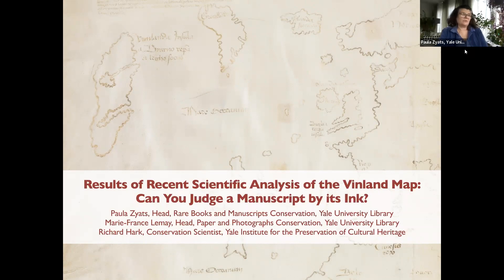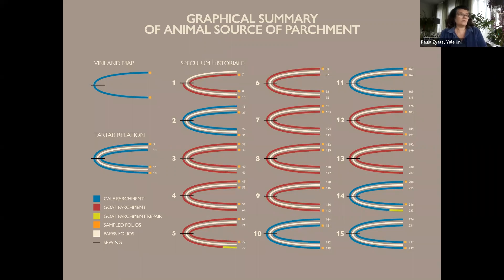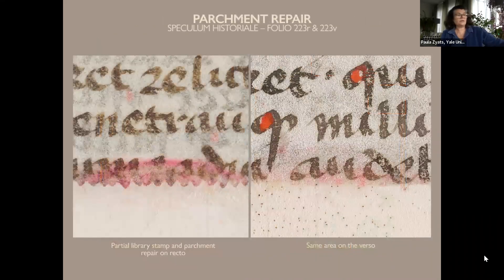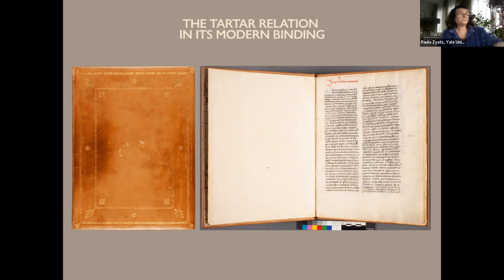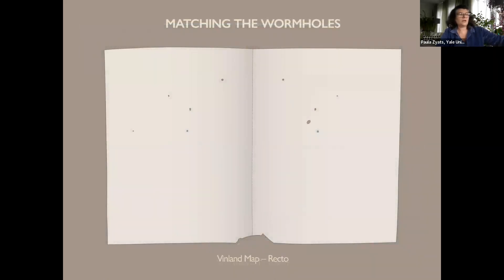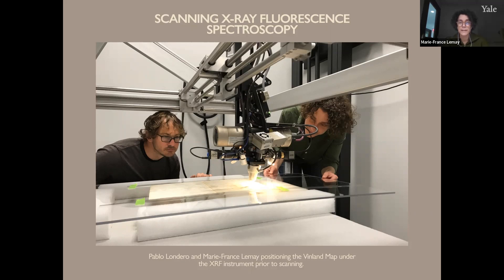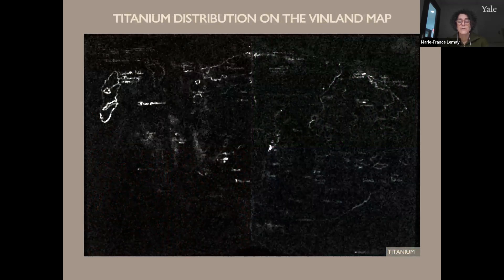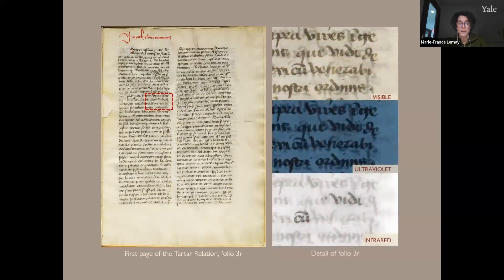Results of Recent Scientific Analysis of the Vinland Map - Mondays at Beinecke, November 21, 2022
Richard Hack, Marie-France Lemay, and Paula Zyats discuss the Vinland Map in conjunction with the current building-wide exhibition, The World in Maps, 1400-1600. (Their talk is titled, “Results of Recent Scientific Analysis of the Vinland Map: Can You Judge a Manuscript by its Ink?”

The Vinland Map was introduced to the world in 1965, as a newly discovered mid-15th century map of the world, purportedly showing both Greenland and a part of the northern coast of the North American continent known as ‘Vinland’. Some viewed this as an exciting revelation that proved the Vikings were the first to reach America, at least 50 years before Columbus. Others remained skeptical; doubt over the map’s authenticity fueled decades of cartographical, historical, and scientific research. This presentation will briefly trace the known history of the Vinland Map and its relationship with its seldom mentioned companions, a 15th century copy of the Beauvais’ Speculum Historiale, and a rare copy of a 13th century travelogue, the Hystoria Tartarorum. This will be followed by a description of new discoveries made possible through the application of spectroscopy, multi-spectral imaging, and other scientific tools for the analysis of the parchment, paper, and ink found on these pieces. Science cannot be used to prove a work of art is genuine, but it is possible to establish that an object is likely a forgery if the materials from which it is made are inconsistent with the time period and geography of its purported origin.

Hark is a conservation scientist with the Yale Institute for the Preservation of Cultural Heritage, Lemay is a paper conservator with Yale University Library, and Zyats is assistant chief conservator with the library.